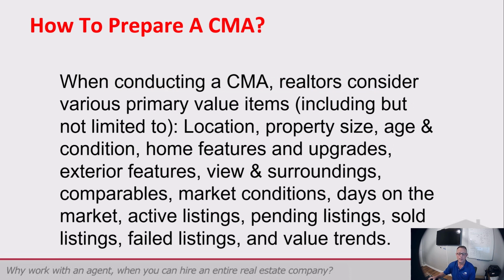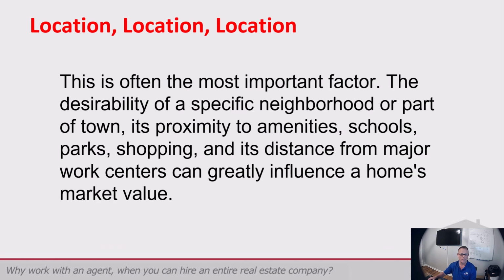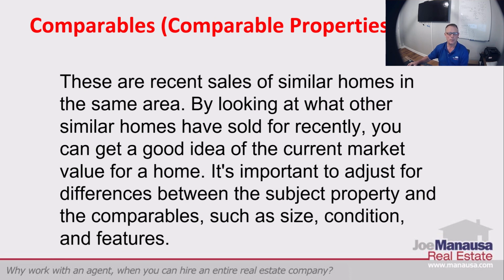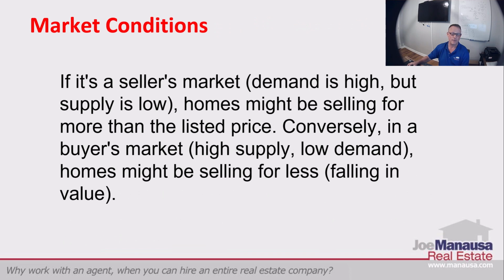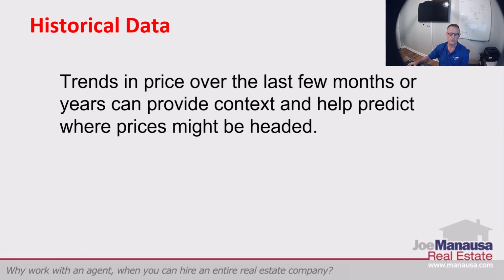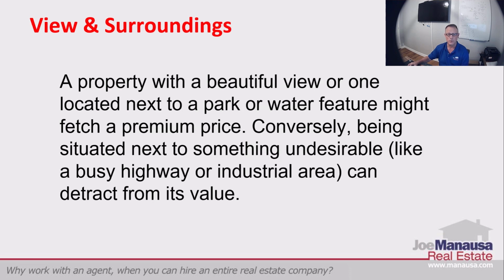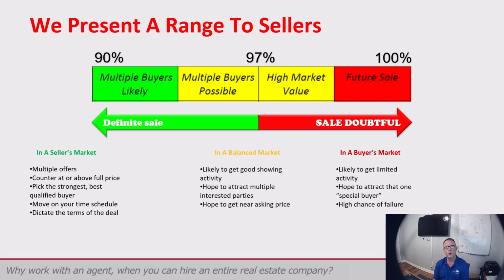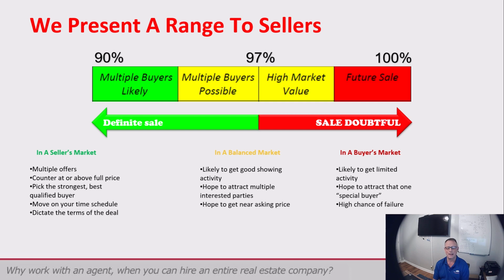Elements Of A CMA